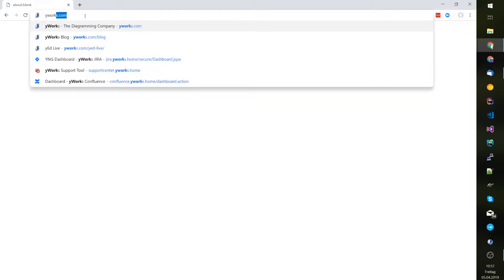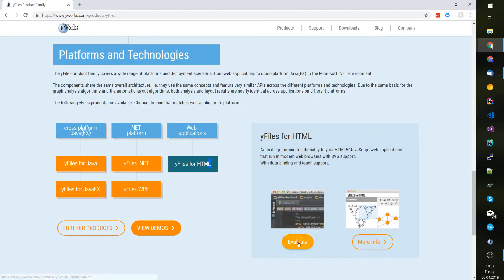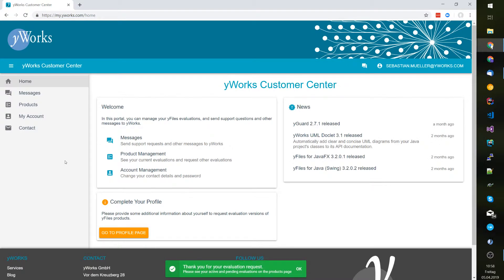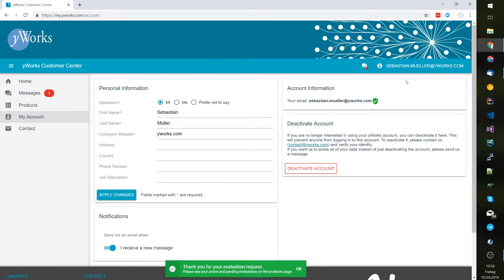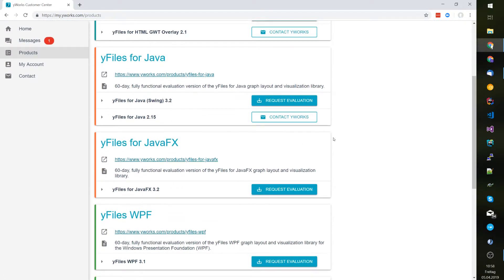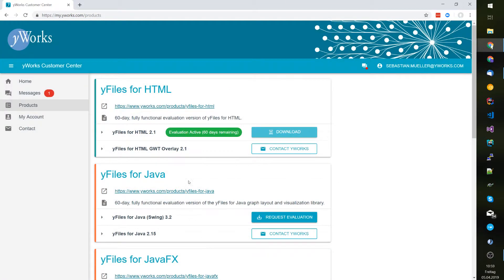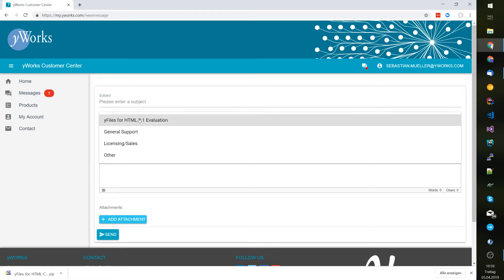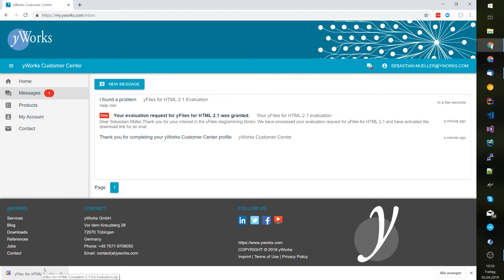How-to evaluate yFiles for software developers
This is a short tutorial that shows how to request and download an evaluation version for one of the yFiles software programming libraries.

to choose your preferred programming language and platform. You will need either a Google account, a Linkedin account, a GitHub account, or you can use a combination of email and password for the login.

Chapters:
00:00 Introduction
00:40 yWorks Evaluation Center
01:40 Choose your yFiles platform variant
02:16 Requesting evaluation support